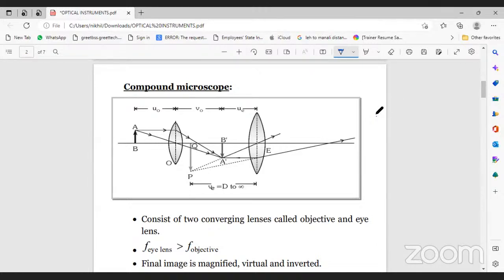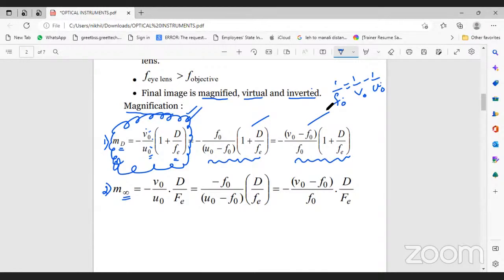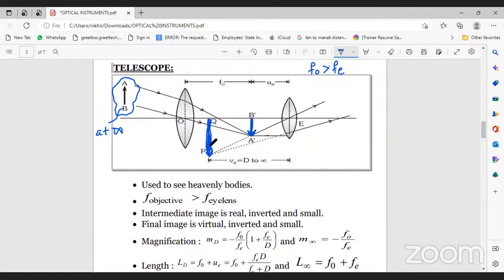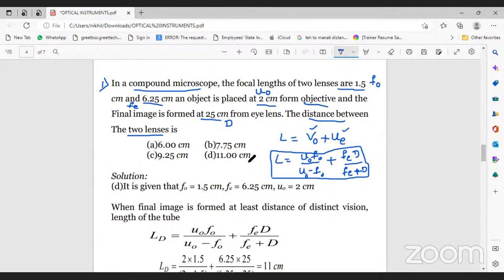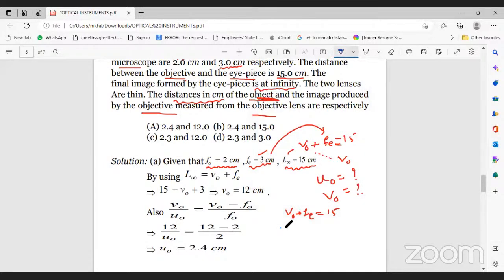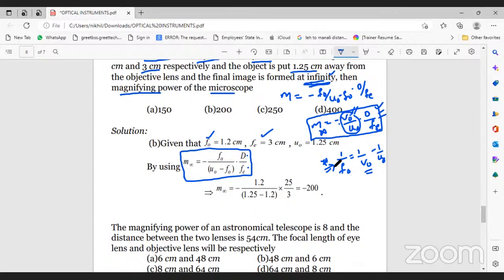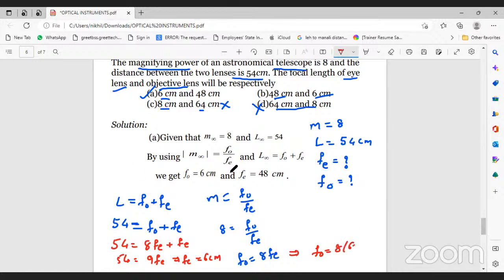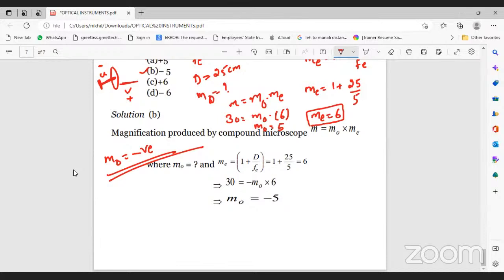TNIIT Live Classes / Ray Optics # 12 / NEET 2023 / NEET Physics